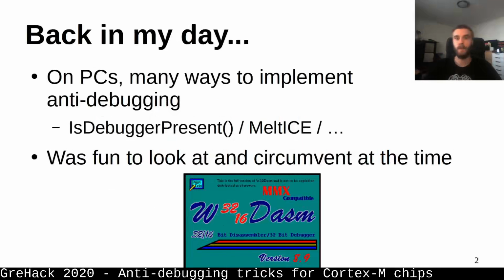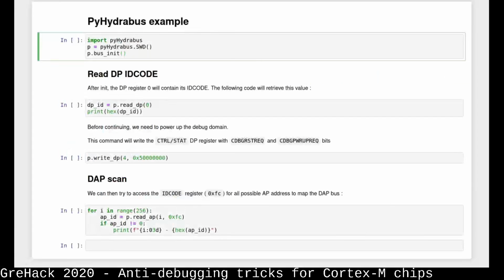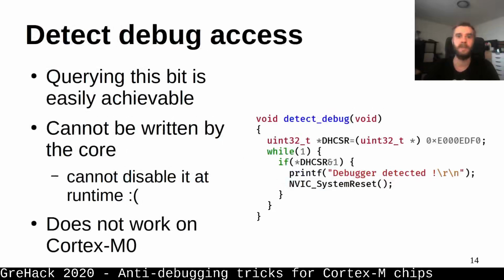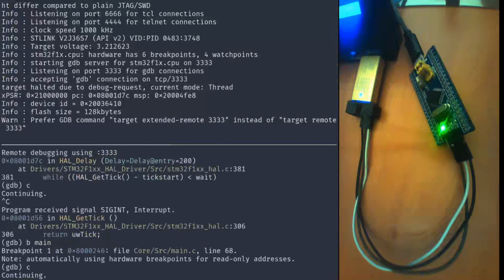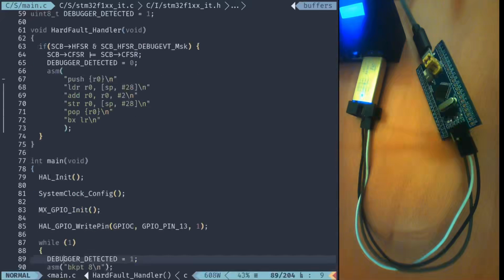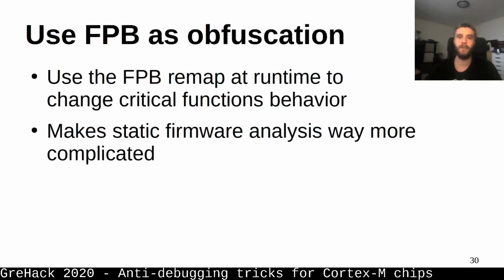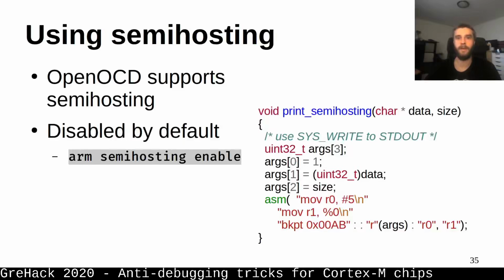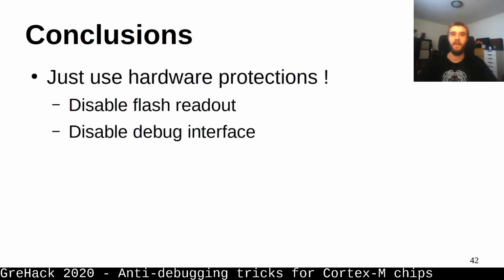Anti debugging tricks for Cortex M chips Nicolas Oberli